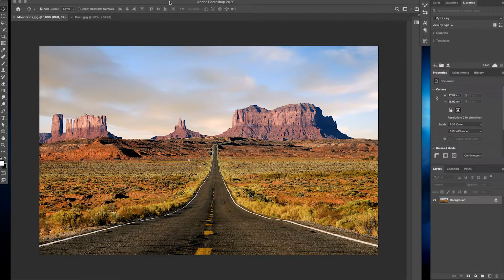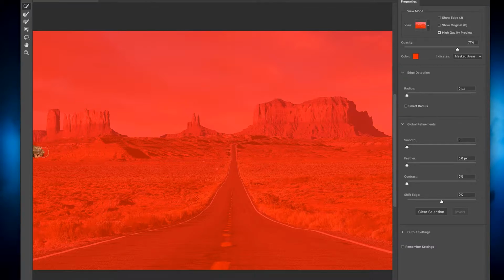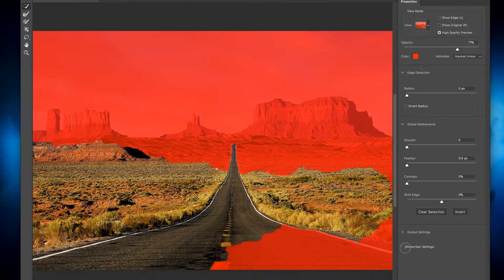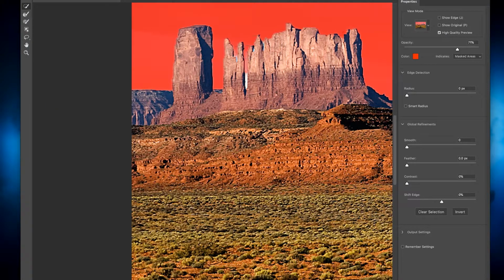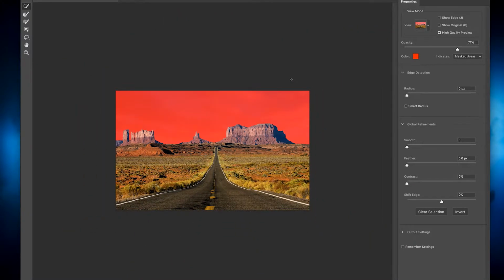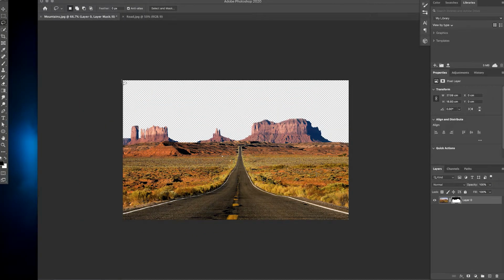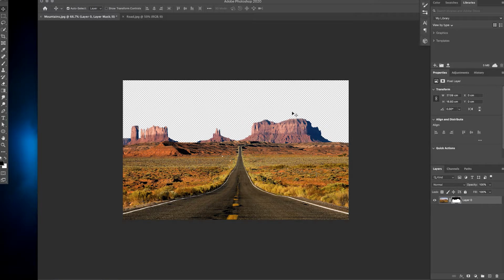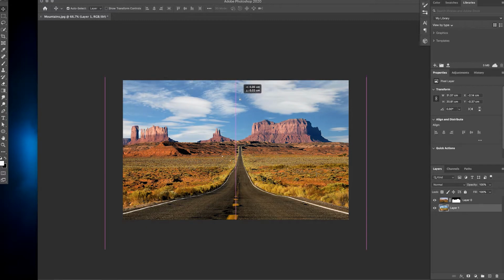How To QUICKLY Change Any SKY In Adobe Photoshop 2020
Photoshop a new sky into you image using Select and Mask in Photoshop 2020